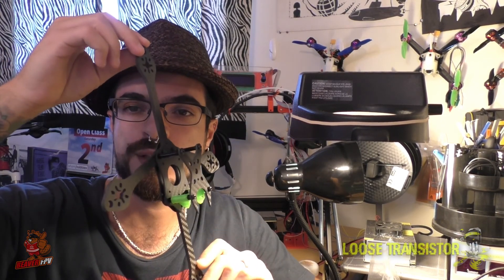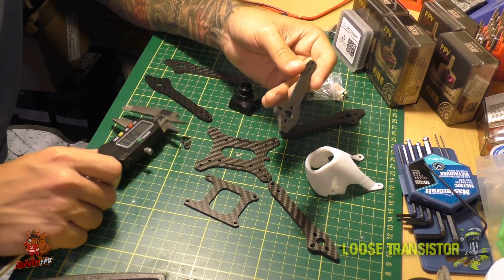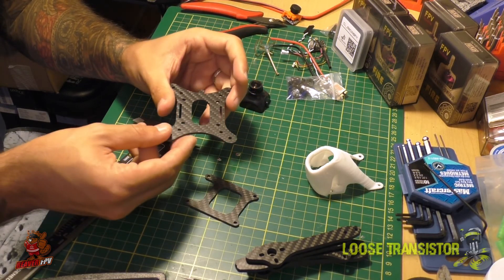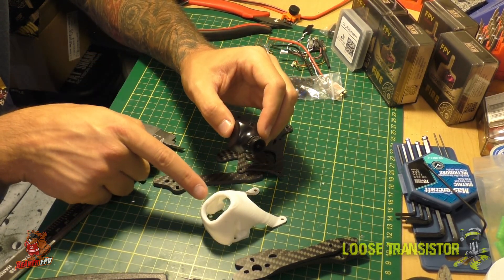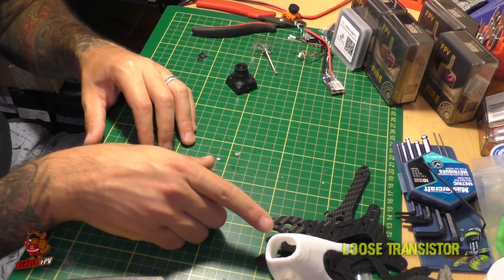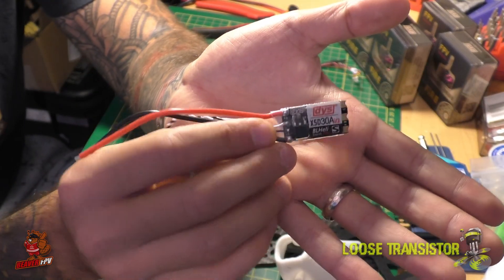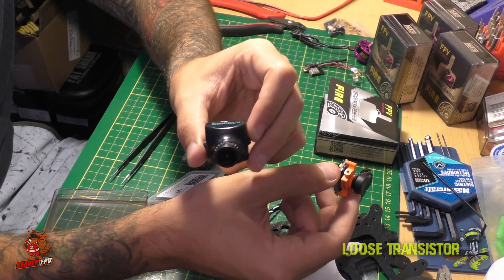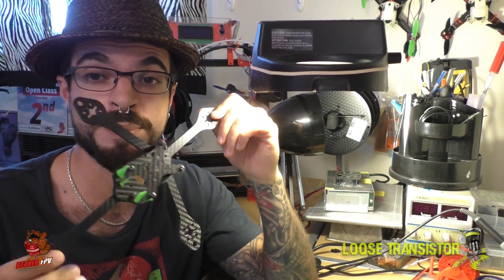Element6Drones - Apex 5" Racing Quad ♠ [ FPV DRONE BUILD ]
Hey YouTube, we are kicking off another badass Build & Review series on a brand new prototype frame that was sent to me byElement6Drones a local frame maker based in Toronto.. The Apex 5" was designed from the ground up to be a racer so it is extremely lightweight and streamlined to reduce drag.

Clocking in at 54 grams, I cannot wait to put this purebred racer to the test!